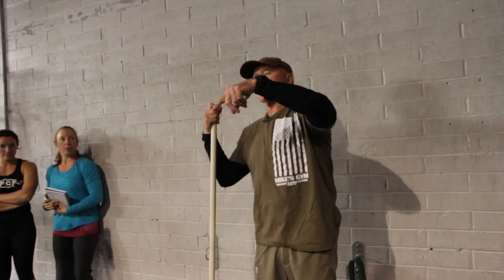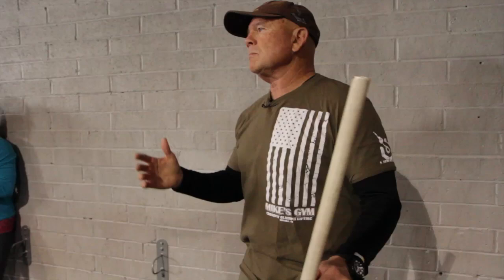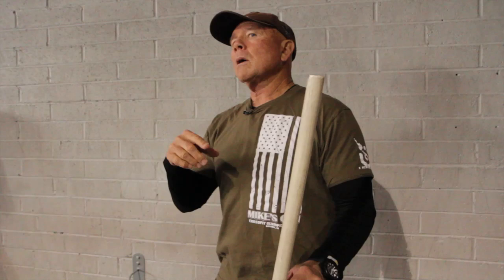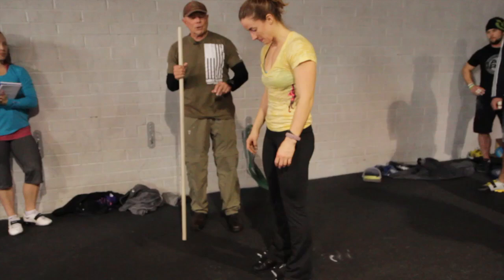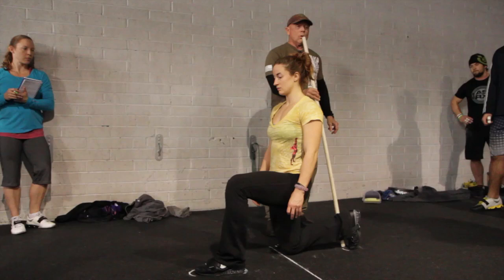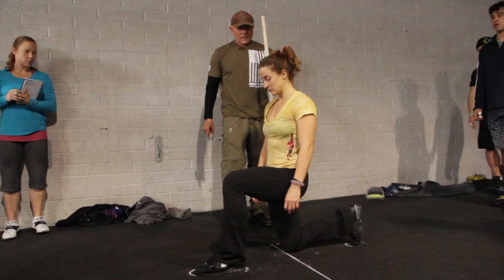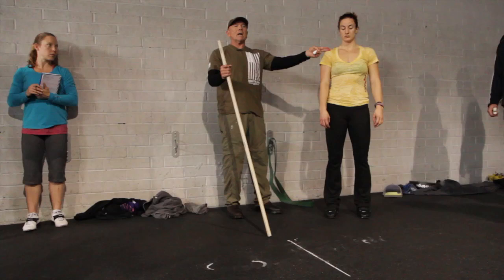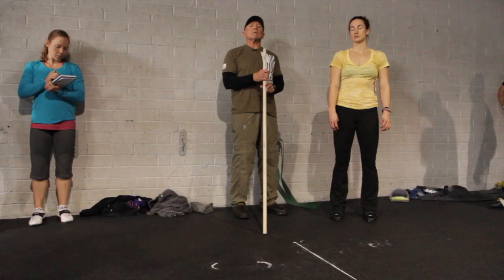CrossFit - Fixing the Jerk with Mike Burgener